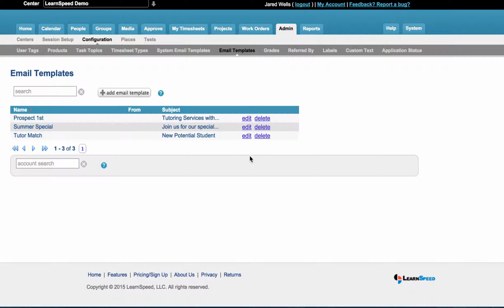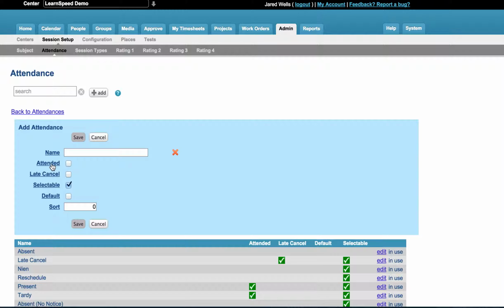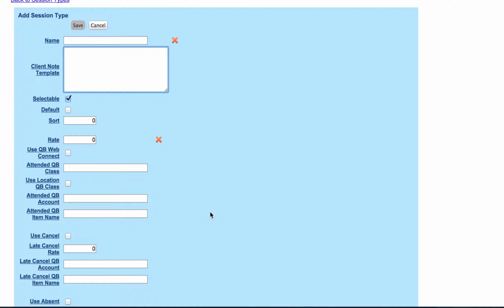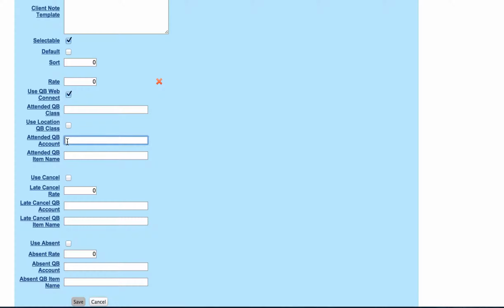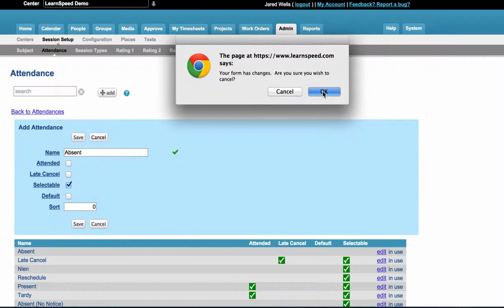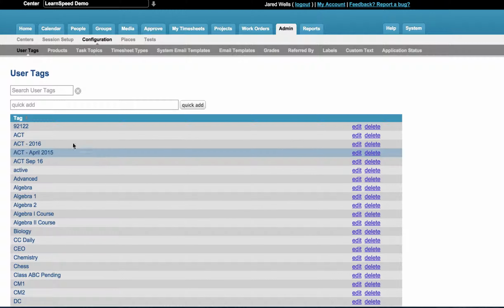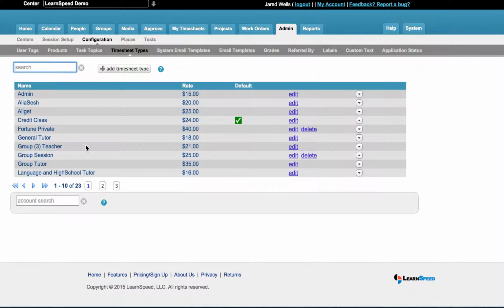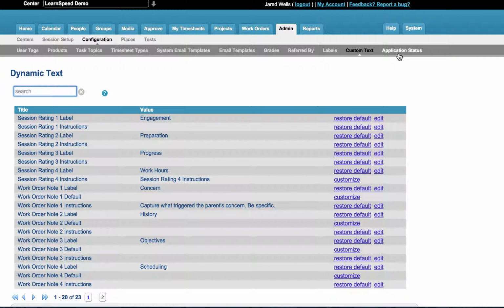Admin Customization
Customization of your new LearnSpeed account.  Editing System Email footers.

Tutoring and Test Preparation Management System